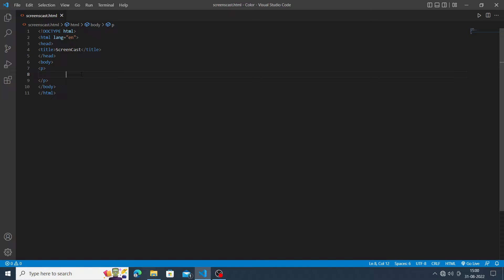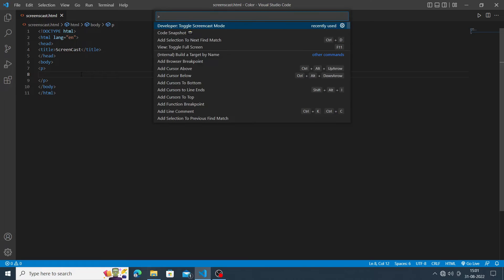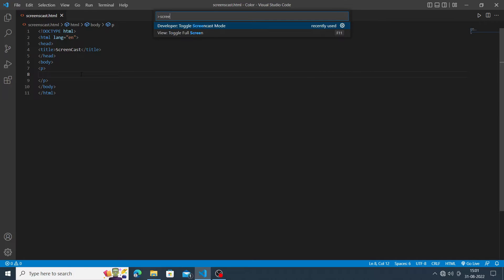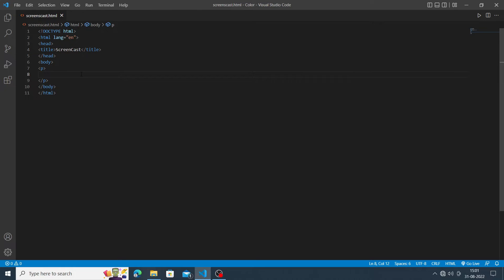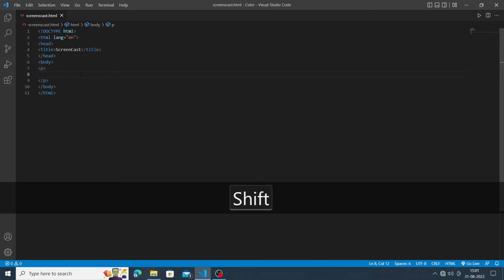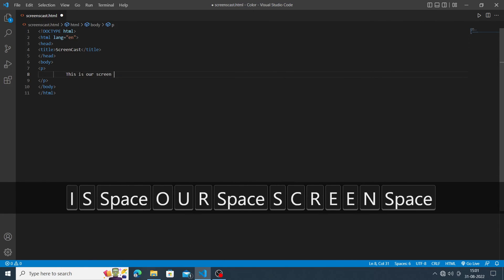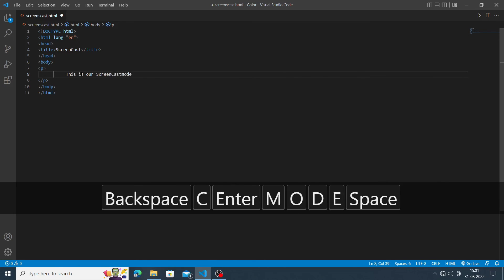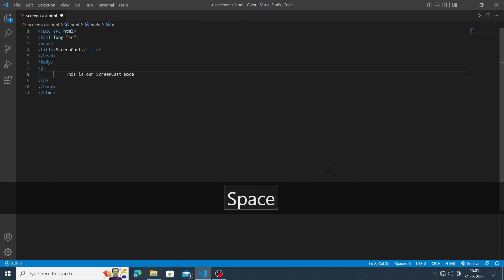How to enable the Screencast mode in VSCODE